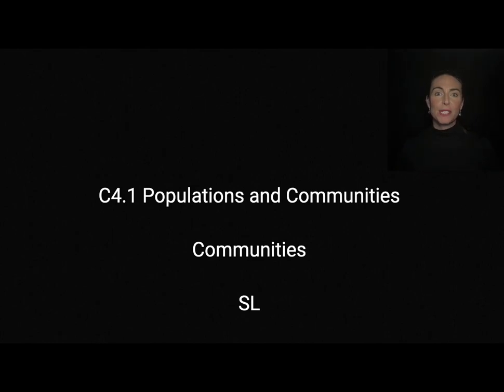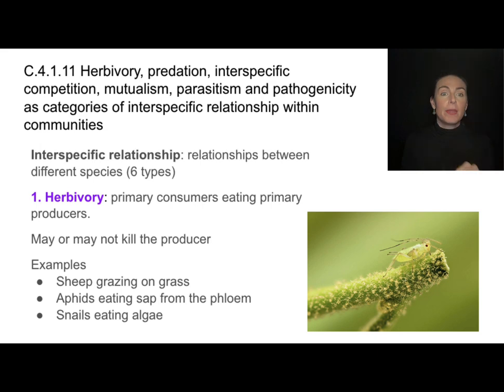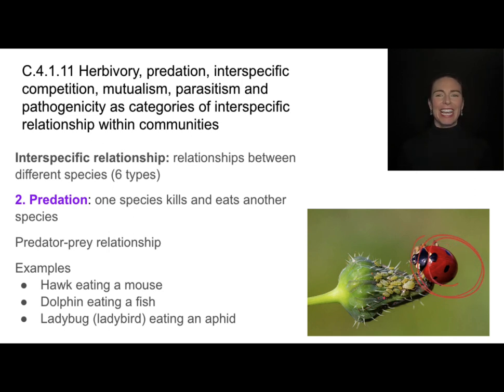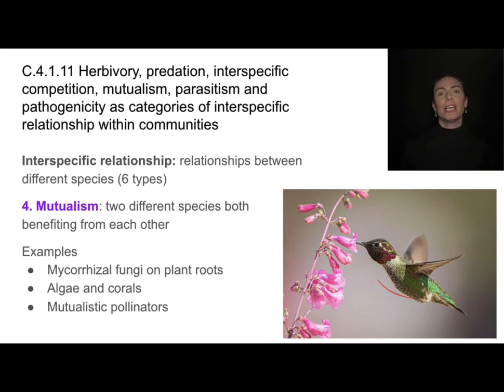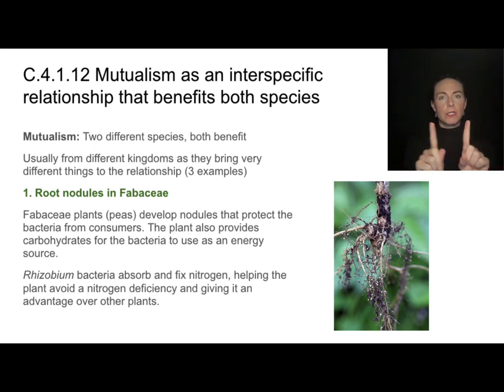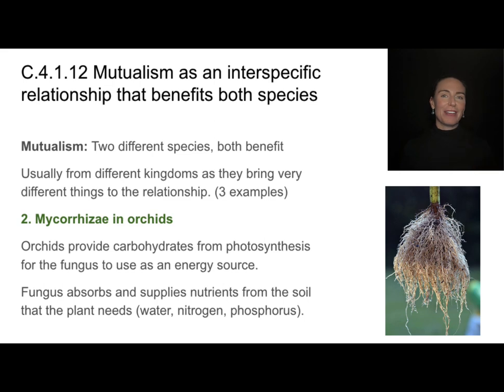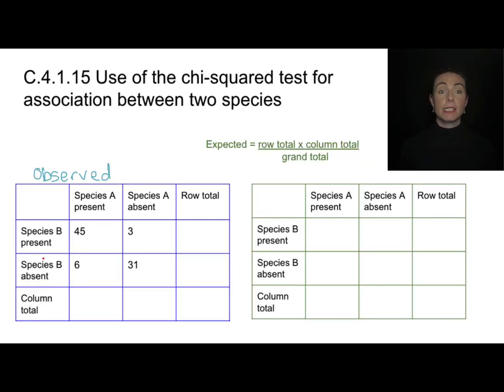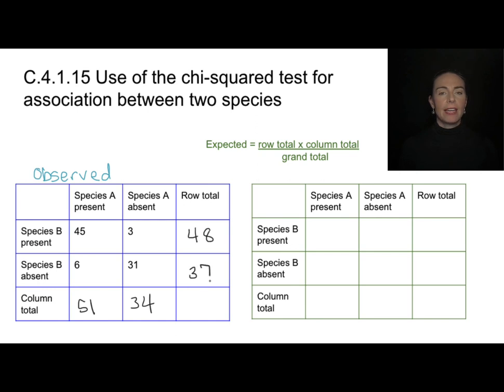C4.1 Communities [IB Biology SL/HL]